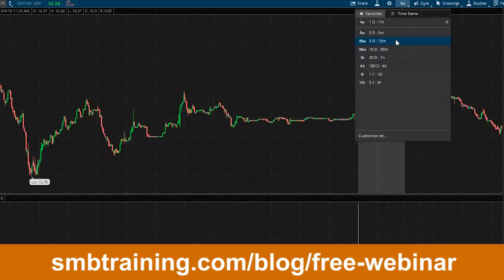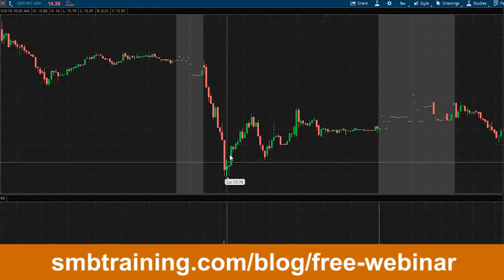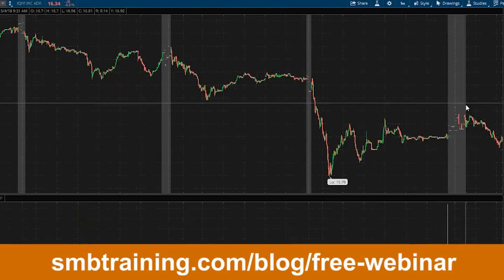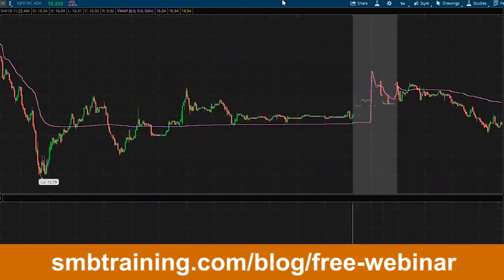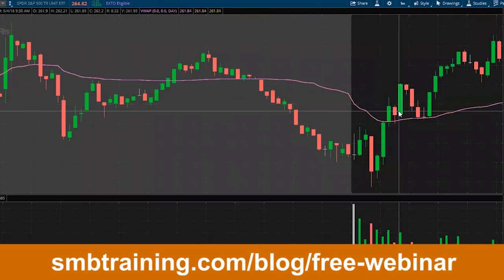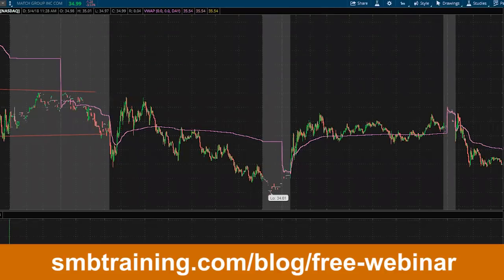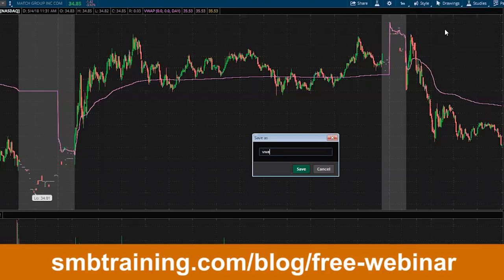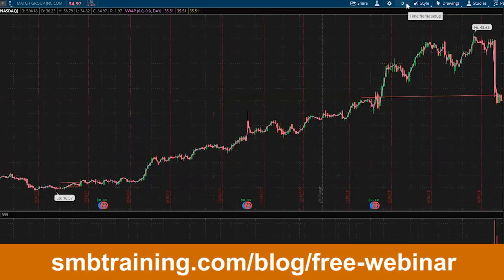Trading in $SPY, $IQ, and $MTCH